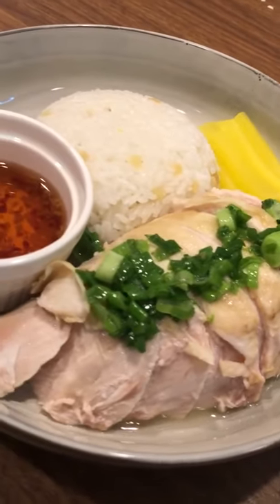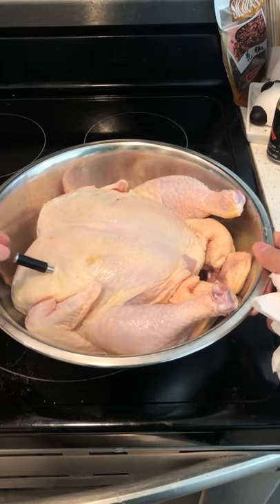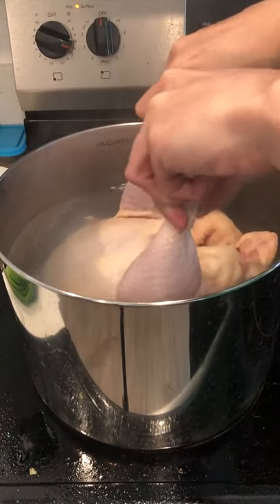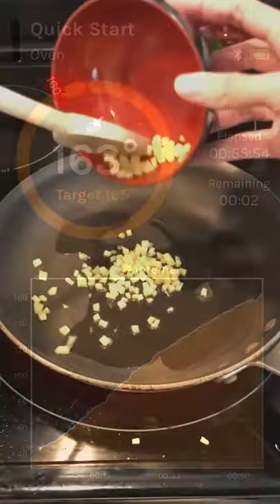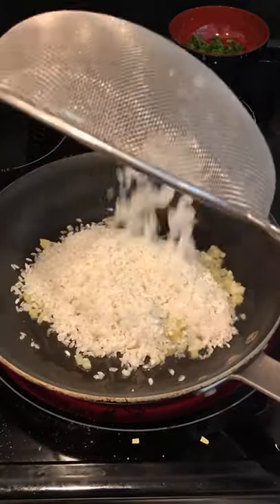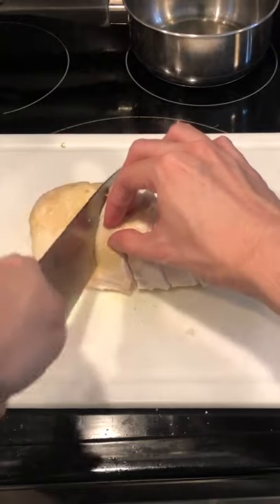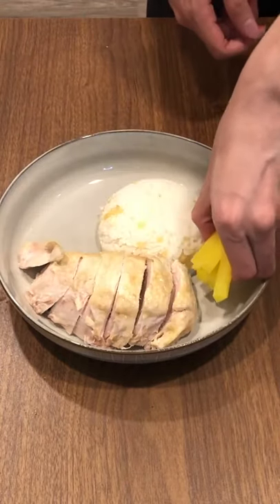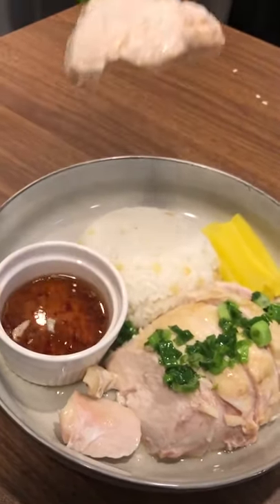Hainan chicken rice with sweet chili sauce and pickled radish | MeatStick Mini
Hainan chicken rice using MeatStick Mini X Set by Alexander Nguyen (@ALEXppresso )